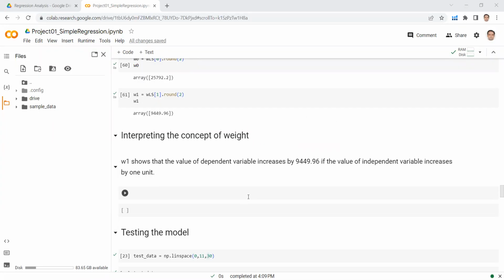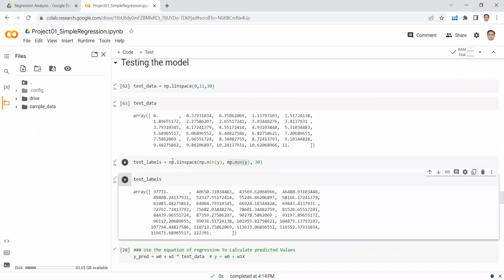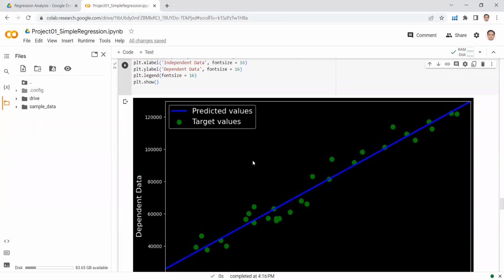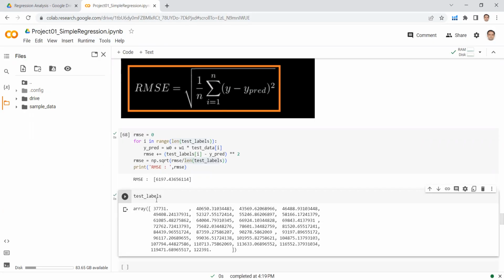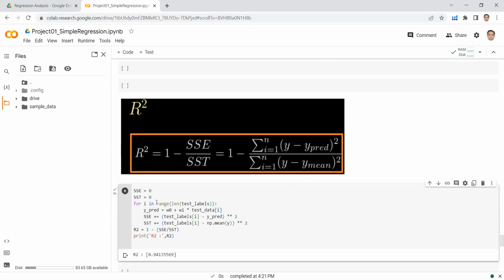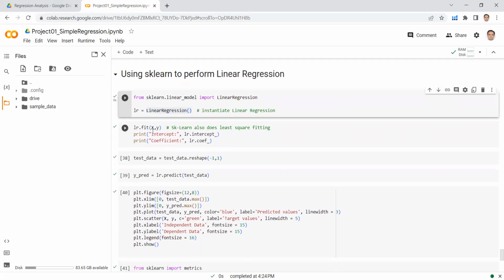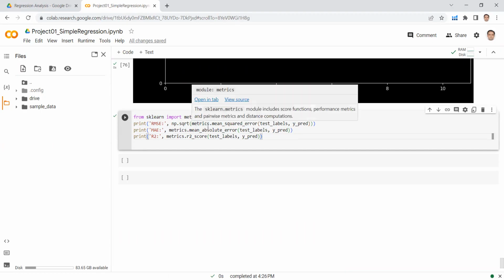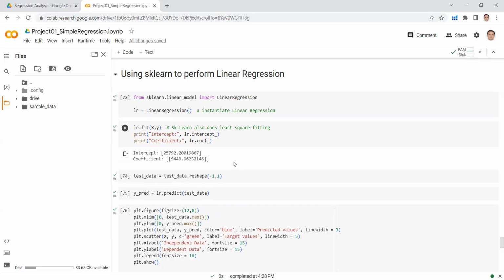Lecture 23: Machine Learning: Regression Analysis: Simple Regression using Python- Part03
In this video, we cover simple linear regression using Python, one of the most fundamental machine learning techniques. Simple regression helps model the relationship between a single independent variable and a dependent variable. We demonstrate how to implement simple regression from scratch using Python’s numpy and matplotlib libraries, as well as using scikit-learn for a more streamlined approach. You'll learn how to fit a regression model, evaluate its performance, and visualize the results. This tutorial is perfect for beginners looking to understand the basics of regression analysis.

 This is the part03 of the video. It has three parts. The other two parts are in Lecture 21 and 22.